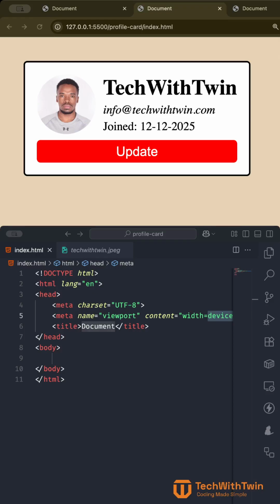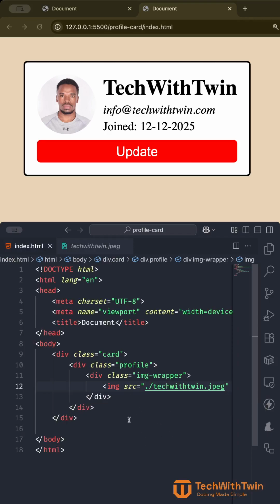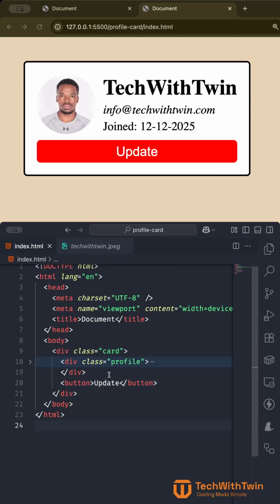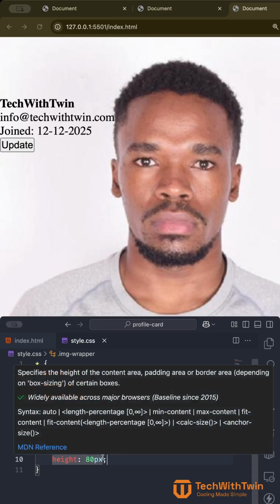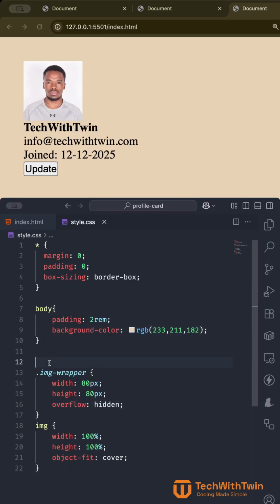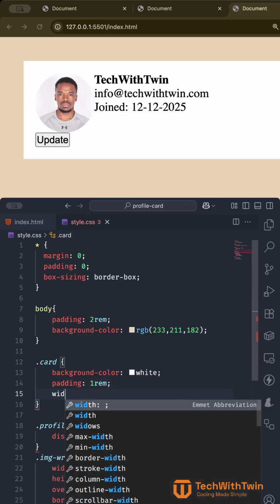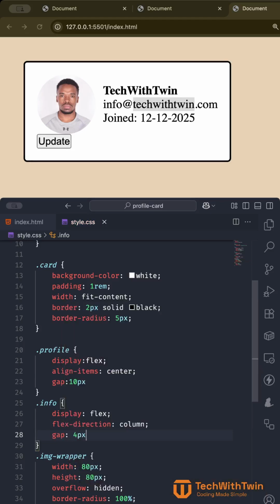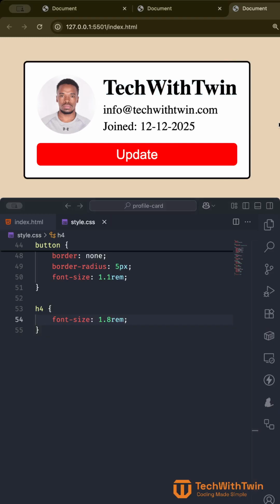Creating a profile card using HTML + CSS | TechWithTwin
In this video you will learn how to create a profile card using HTML + CSS